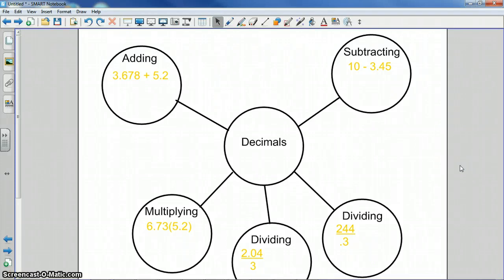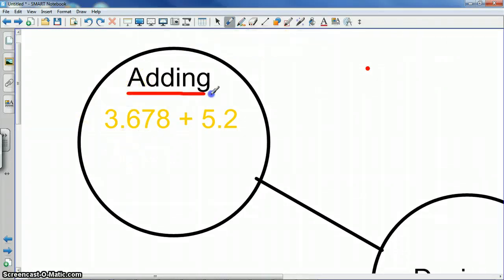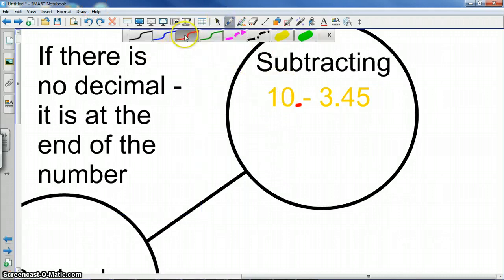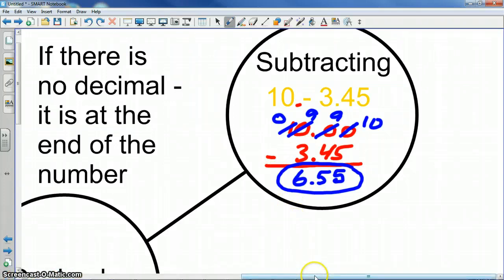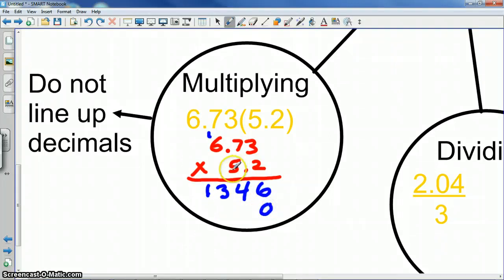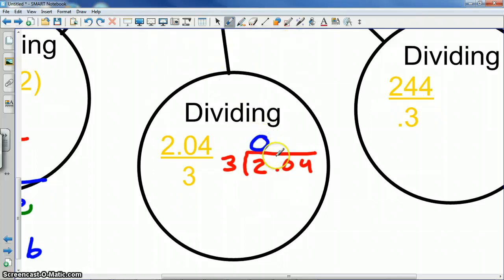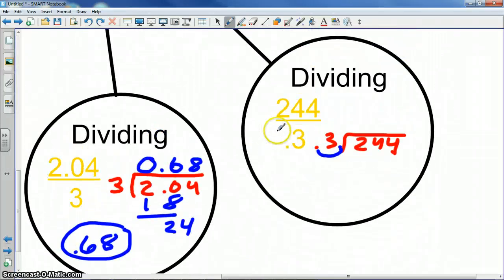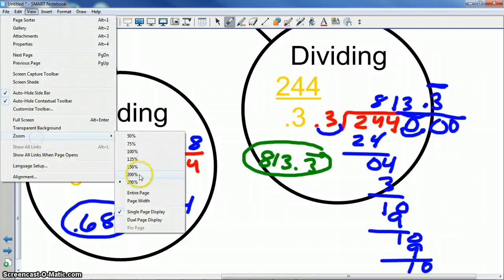Decimal Review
Decimals